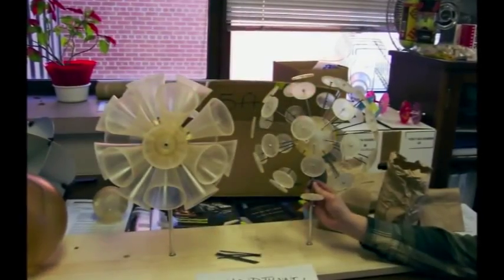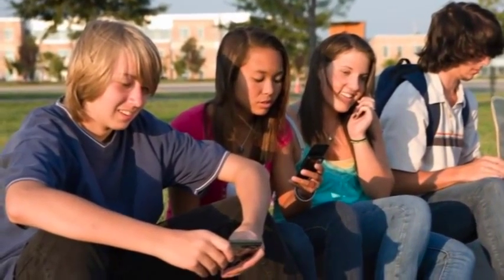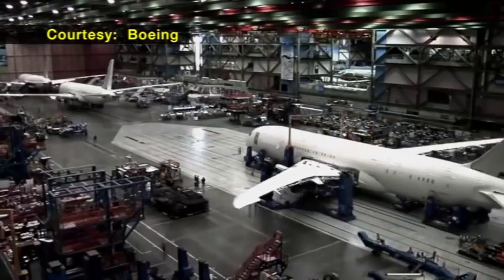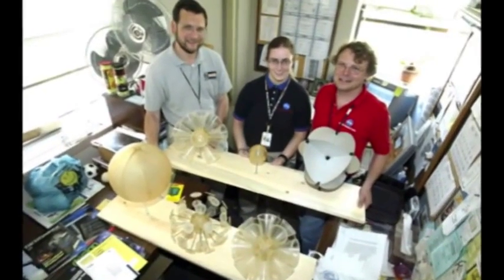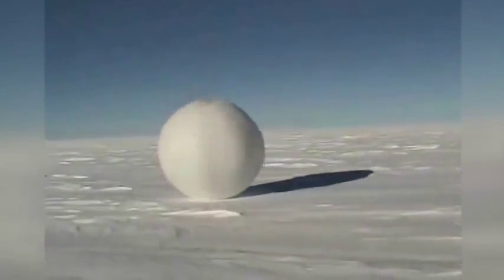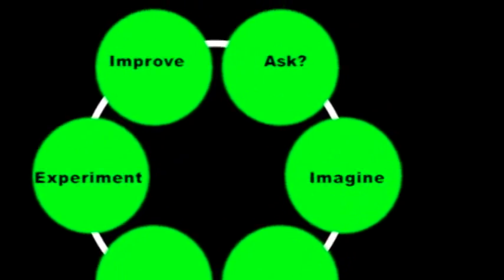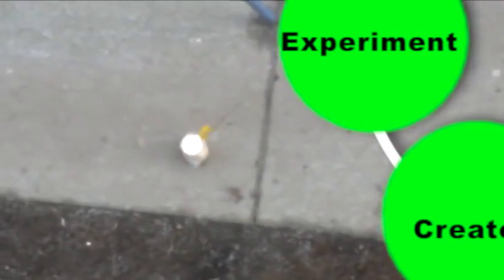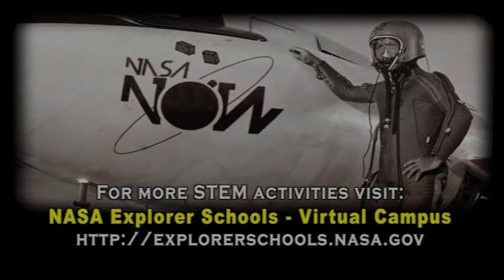NASA Now: Designing a New Martian Rover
Aerospace engineer Jennifer Keyes shows how NASA engineers developed "TumbleCup," a concept rover capable of traveling large distances on Mars.